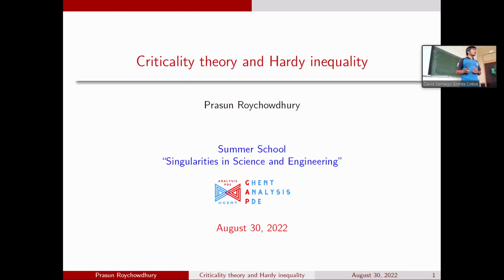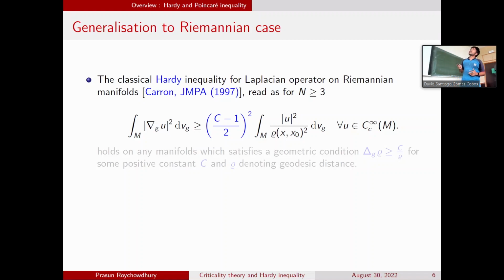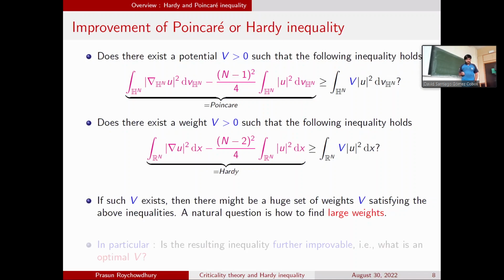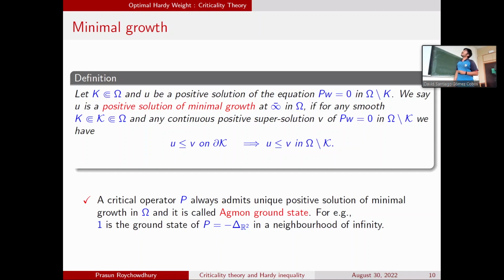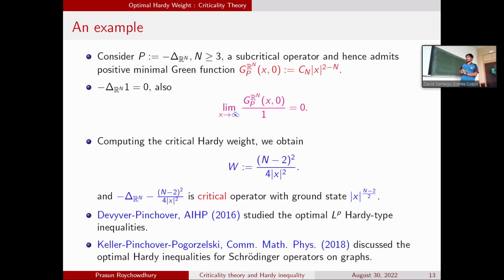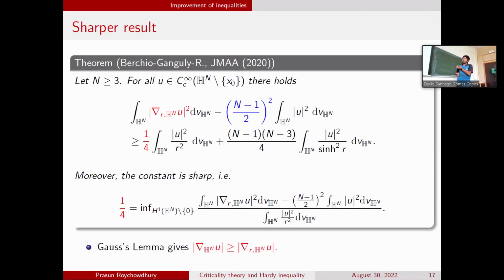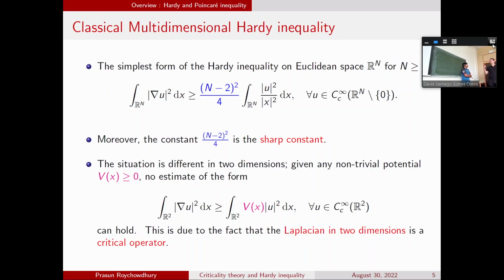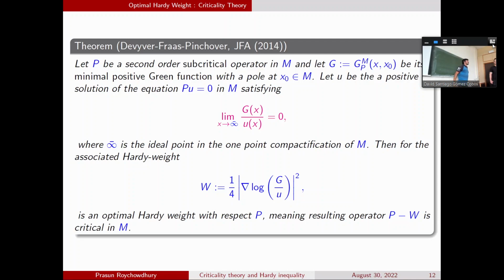Criticality theory and Hardy inequality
Prasun Roychowdhury